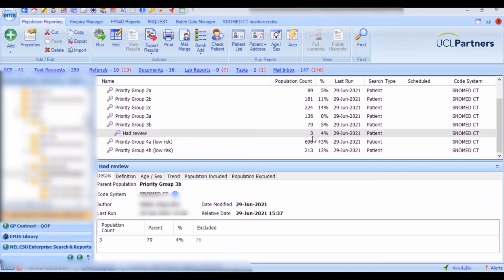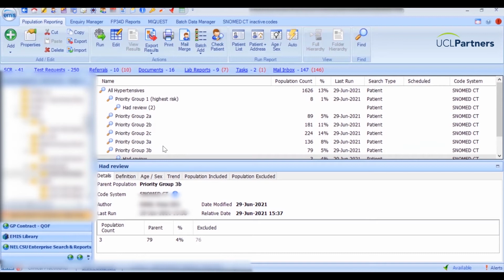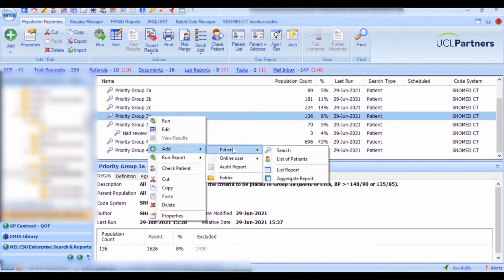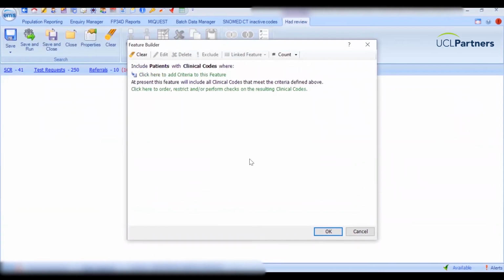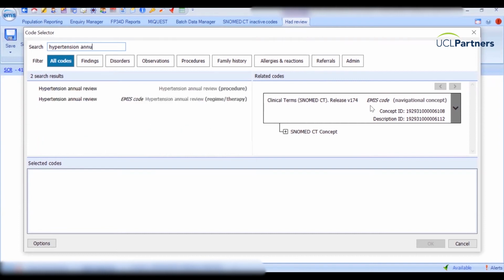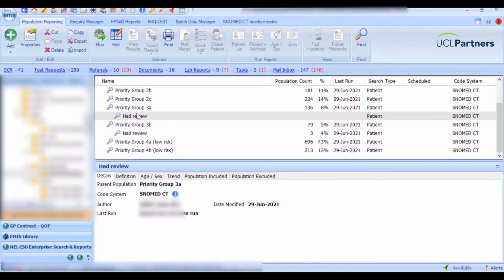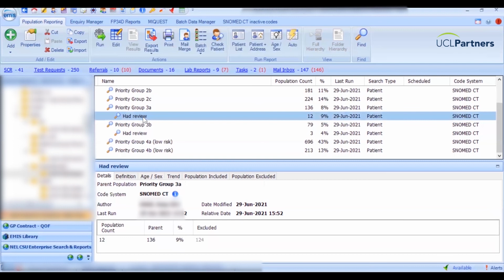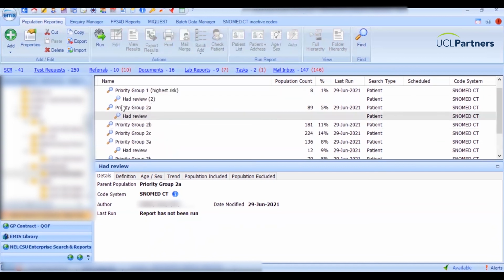Creating a sub search in EMIS